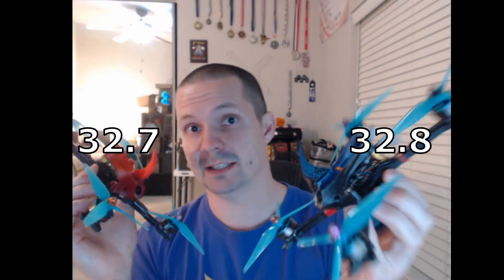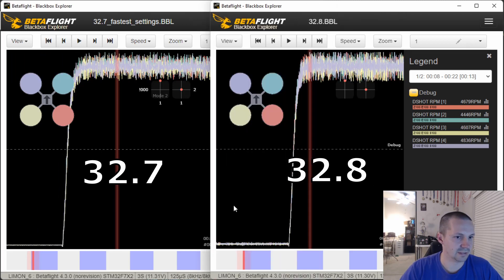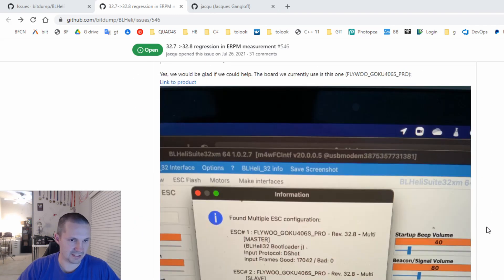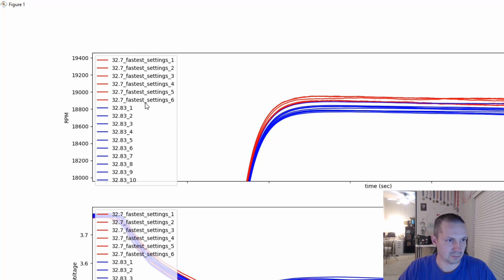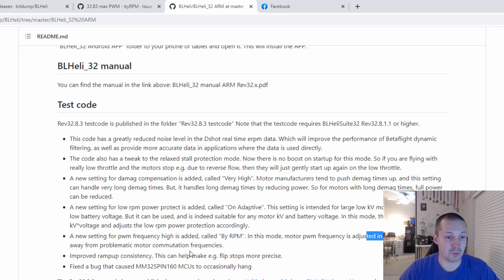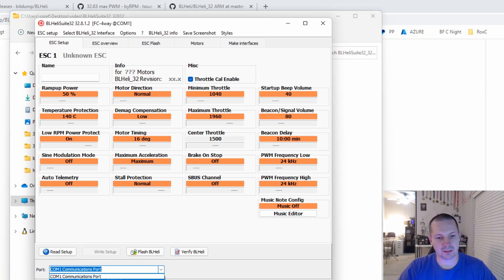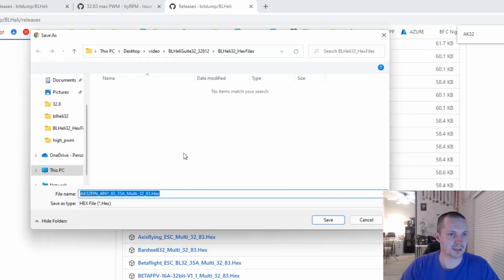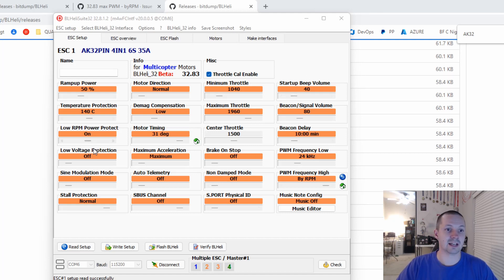Why BlHeli32 testcode (32.9)? What about BlHeli32.8 and 32.83(32.9)?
BLHeli 32.9 is released, so you can use that instead of 32.83!
In this video: Comparing BlHeli32.7 vs 32.8 vs 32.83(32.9) TestCode and flashing the TestCode.

00:00 - Intro
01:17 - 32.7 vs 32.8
03:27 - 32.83 test code improvements
04:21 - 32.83 is NOT slower!
06:43 - Flashing test code
10:25 - Finale

A reminder: i am not an ESC expert, i am just a guy who strapped a drone to the table, doing some BlackBox measurements, and plotting them with Python. Take my words with a grain of skepticism plz :)

If you read here, you are really cool!